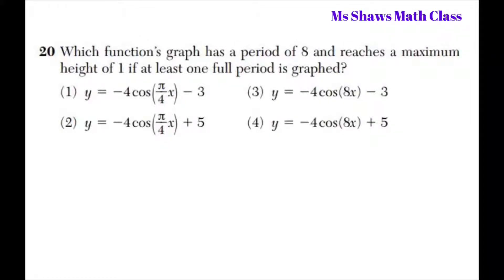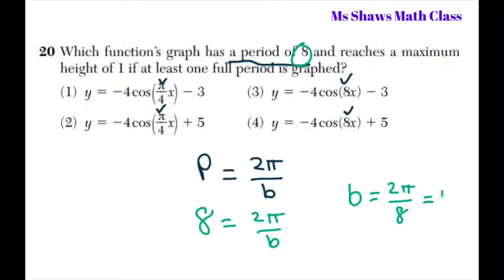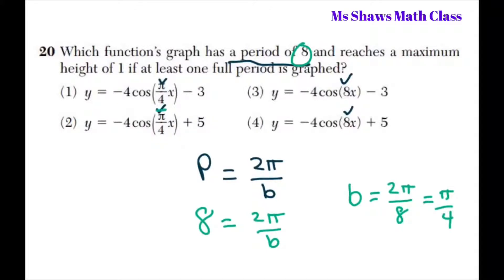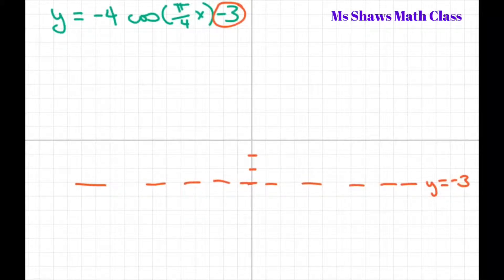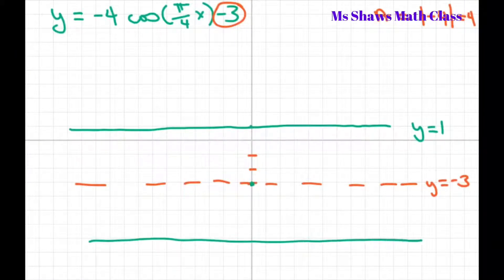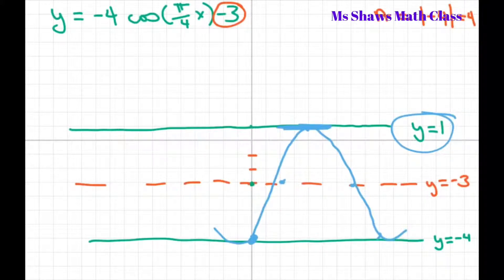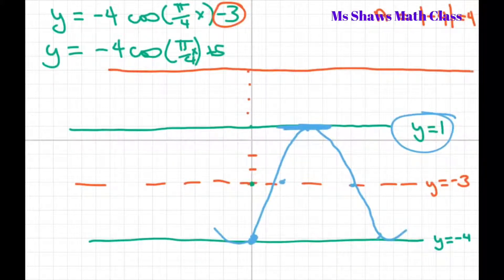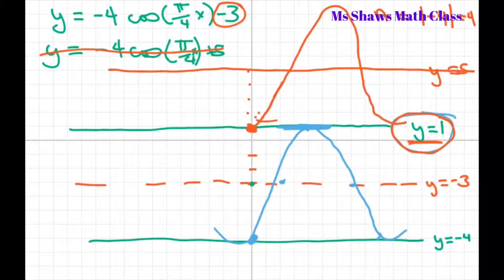Regents Algebra II August 2018 #20